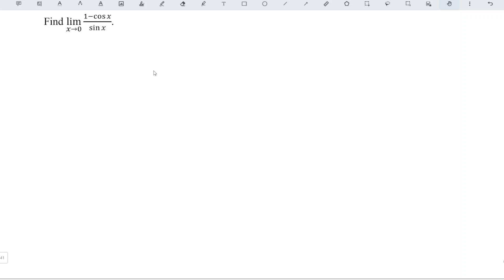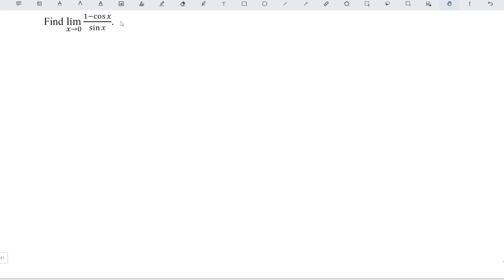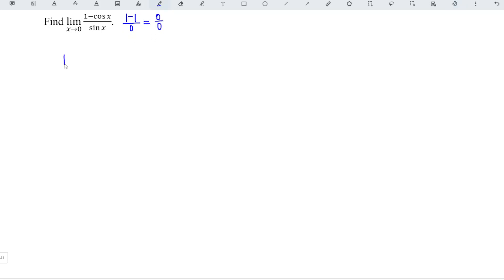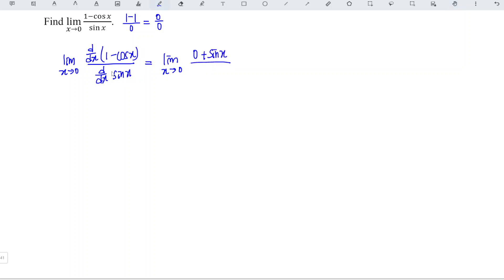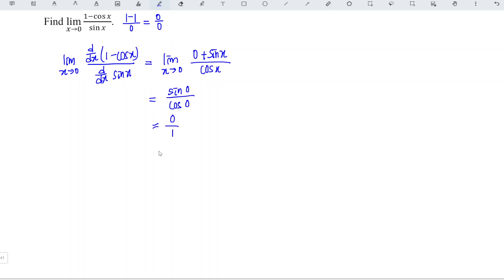limit of (1-cosx)/sinx as x approaches 0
Find the limit of (1-cosx)/sinx as x approaches 0 by using the L'Hospital's (L'Hopital's) rule.